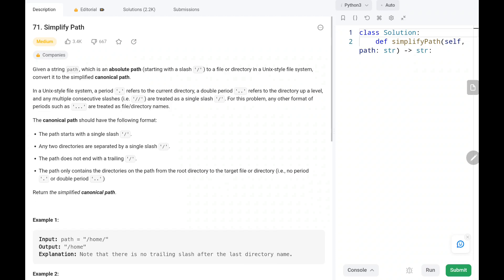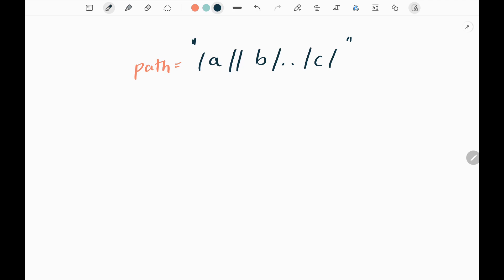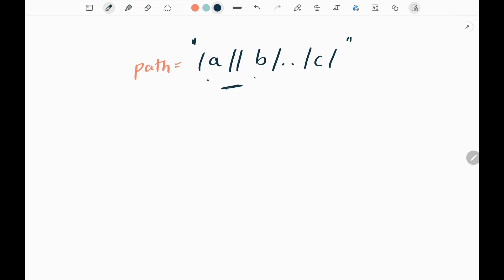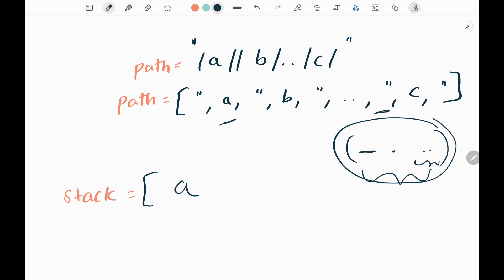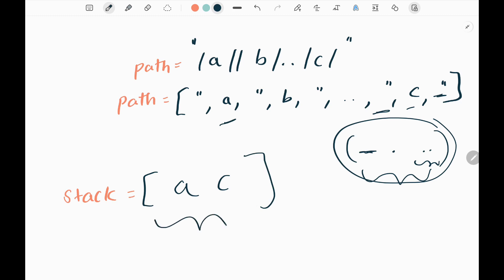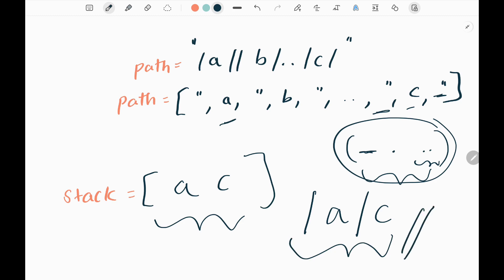Simplify Path - Leetcode 71 - Python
This video talks about solving a leetcode problem which is called Simplify Path. This question asked in many top companies.